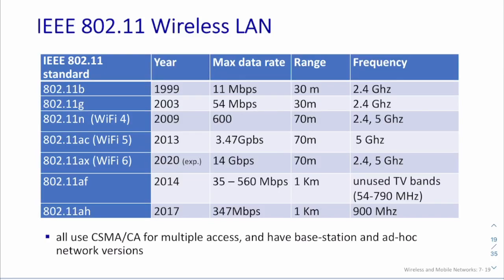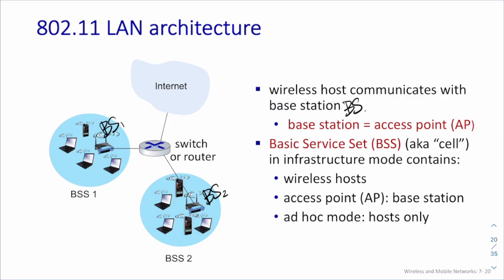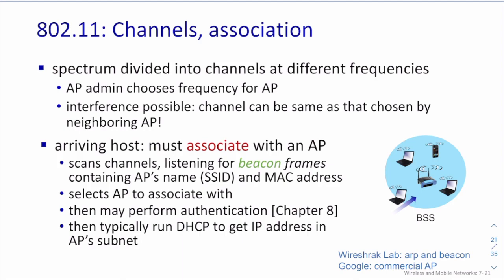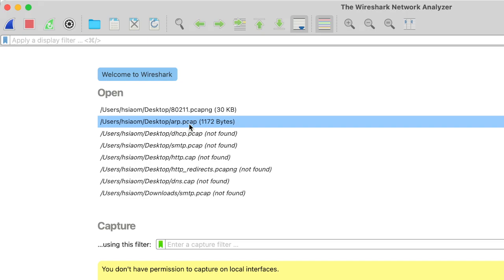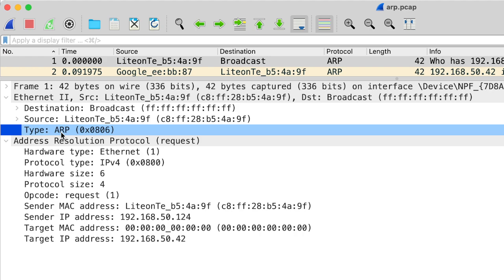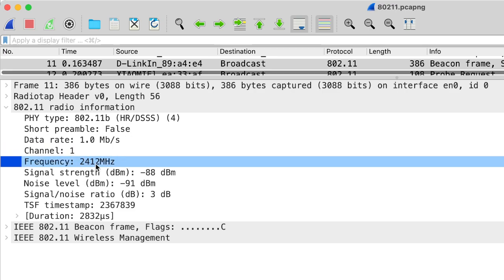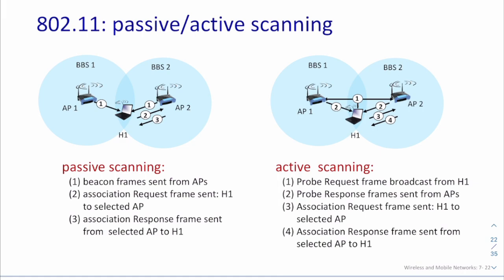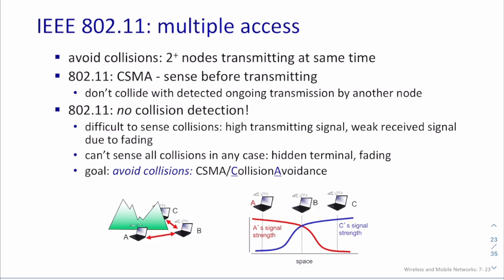[Net][22][EN] CH07-2 Wireless